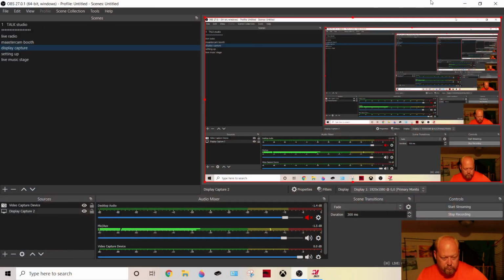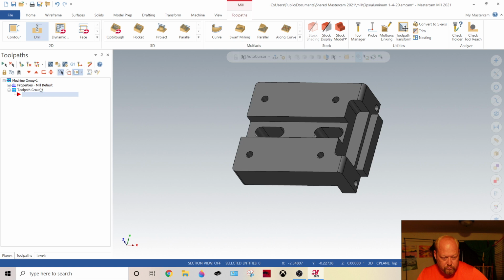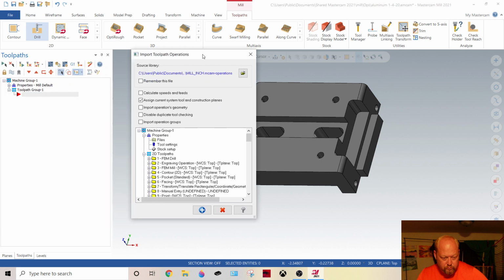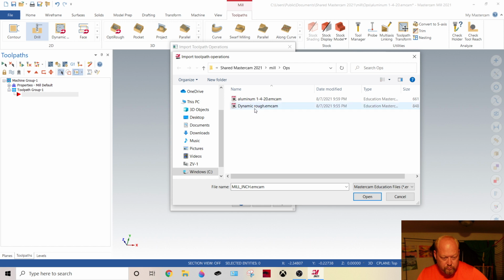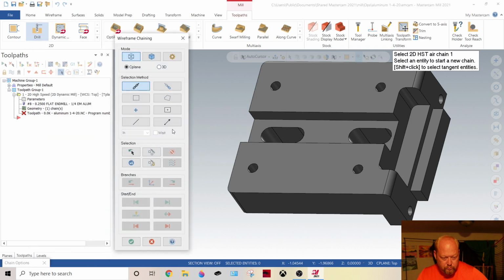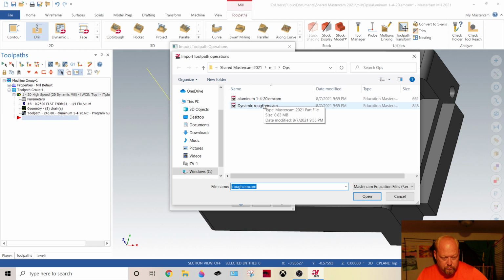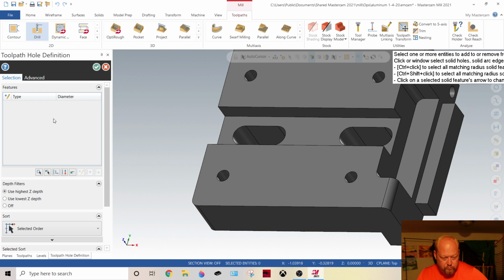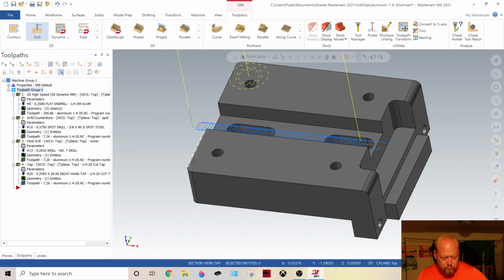Mastercam.. How to automate programming? FAST PROGRAMMING!!! Template imports